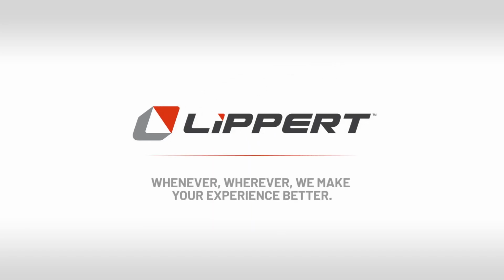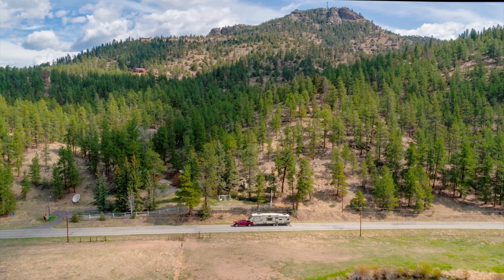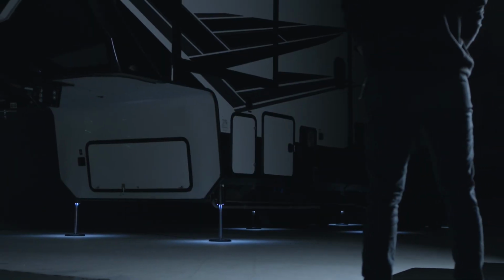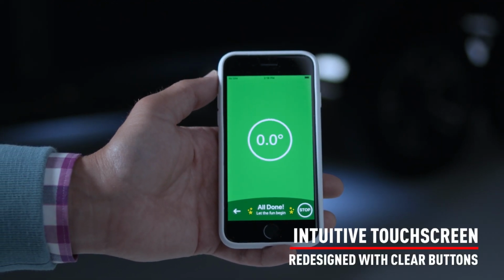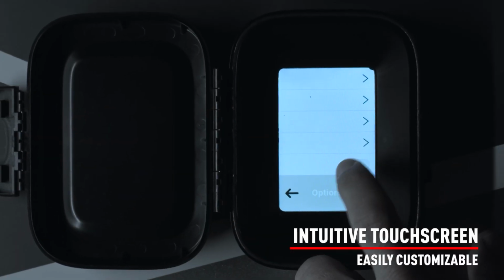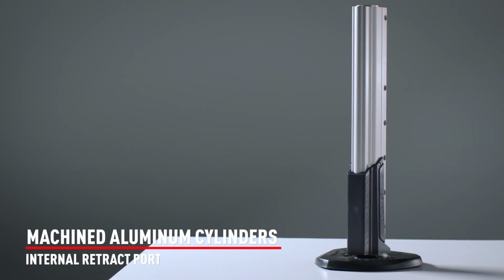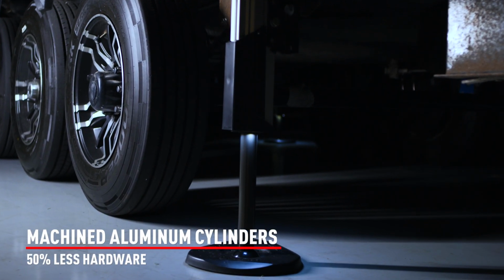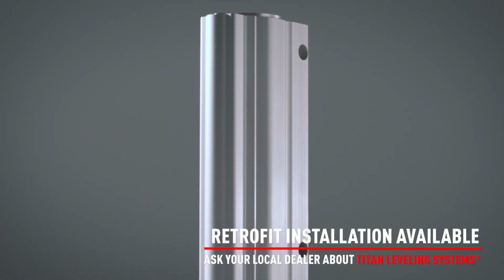Lippert Titan Leveling Systems™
Lippert introduces the next evolution in RV leveling with the Titan Leveling System, a modern redesign built on more than three years of development and decades of experience in the RV industry. As a leader in hydraulic leveling solutions, Lippert brings over 300,000 systems in the field and continues to advance performance, durability, and user experience.

The Titan Leveling System features a redesigned control interface that simplifies operation across multiple platforms, including a waterproof exterior touchscreen, a mobile app, and a OneControl panel. Clear, intuitive controls eliminate complicated button sequences, while users can set custom leveling positions, control jack lighting, and switch between light and dark modes. Built-in diagnostics include fault alerts with QR code access to troubleshooting resources for faster support.

Engineered for durability and efficiency, the system uses machined aluminum cylinders with a built-in internal retract port, offering improved corrosion resistance and reduced weight. The streamlined design also reduces installation complexity, requiring less hardware and saving technician time. Enhanced foot pads and optional LED lighting improve visibility and ease of setup in low-light conditions.

Titan Leveling Systems can also be retrofitted to existing RVs, making upgrades accessible for current owners. Backed by extensive technical training and support teams, Lippert continues to focus on innovation and customer experience in every product.

Learn how Titan is shaping the future of RV leveling and ask your dealer about upgrading to the Titan Leveling System for improved RV leveling performance and control.